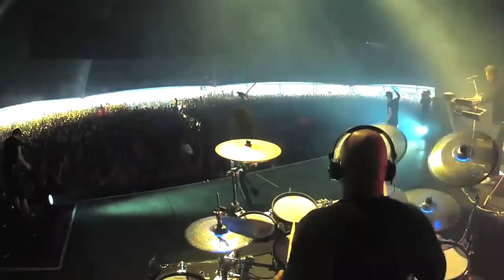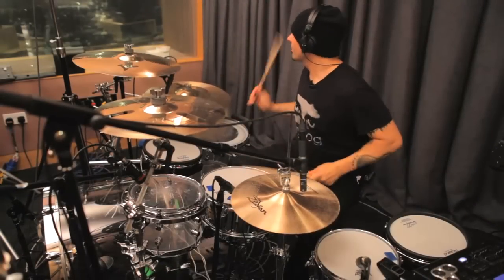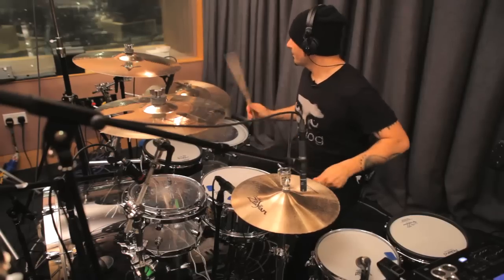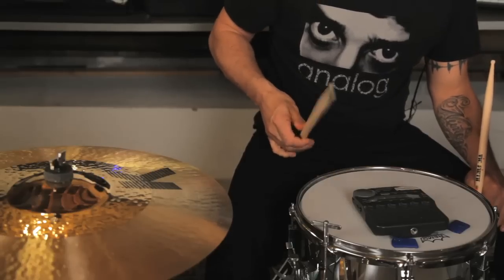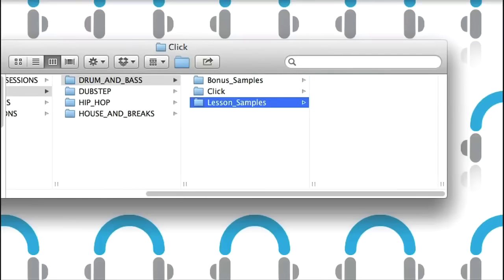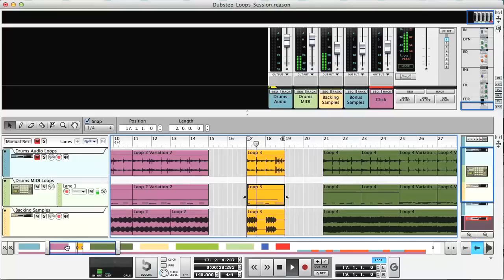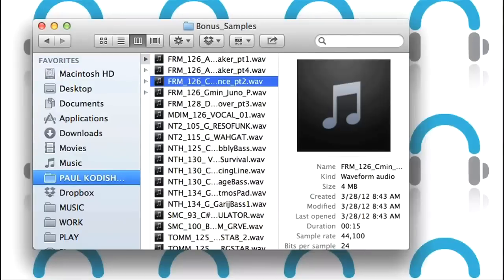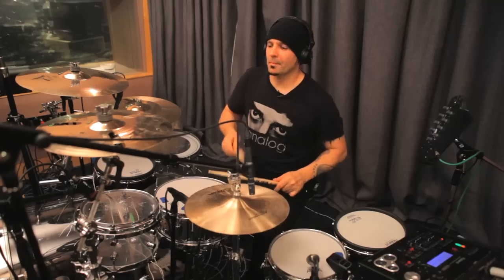Drumming for Dance Music - New Online Course by Paul Kodish (Pendulum/DJ Fresh/Apollo 440)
have announced the release of a brand new course which teaches how to play killer beats for a number of dance music styles, including drum and bass, dubstep, hip hop, house and breakbeat.

Led by Paul Kodish, a professional drummer with more than 25 years of experience playing for headline bands like Pendulum, DJ Fresh and Apollo 440, the lessons go from starting out with the kit, right through to advanced techniques and jamming.

About Drumming for Dance Music

In addition to the streamed lesson movies, the course comes with a series of downloadable packs, with ready made sessions for music software, drum loops and backing tracks in a variety of formats and a load of additional Loopmasters samples for playing along too as well.

The first part of the course begins with the very basics and then moves onto some exercises for helping with different rhythms and timing, whilst showing examples of how to use various patterns in beats and fills. Then comes the meat of the course, which is a series of lessons dedicated to four of the main styles of dance music, with each one teaching a different drum beat, often complete with several variations, played along to a unique backing sample of Paul's choosing.

The lessons have been reconstructed in Ableton Live, Logic Pro and Reason formats, so students with those apps can open them up to replay the beats on audio or MIDI tracks, which helps with the learning process. Additionally, the samples are provided as looped audio files too, so those with no music software have something to play along to as well.

As with their other courses, Producertech are going the extra mile to ensure students are well supported, so Paul is available on the forum to help people out or answer questions regarding anything course related. With the substantial accompanying materials, Paul's professional tuition and the ability to access the lessons 24/7 from wherever you are in the world, all for an attractive price, this new course is the ideal purchase for anyone wanting to learn how to play slamming dance music drums!

For more information about this course and pricing please